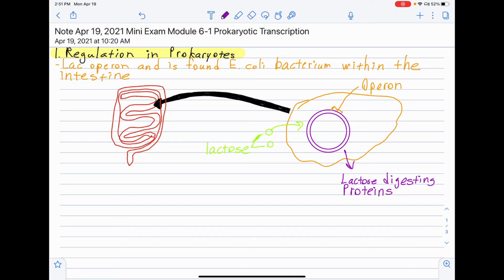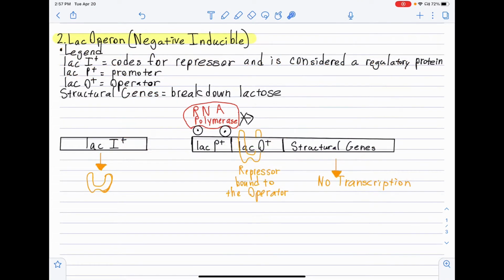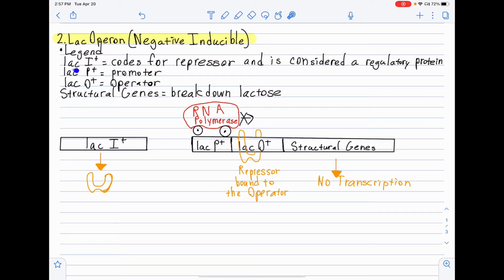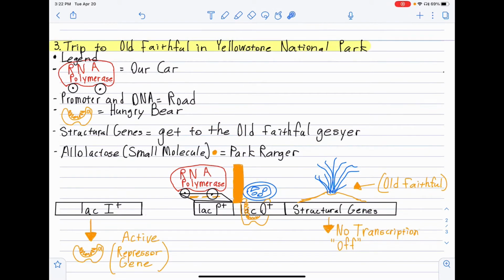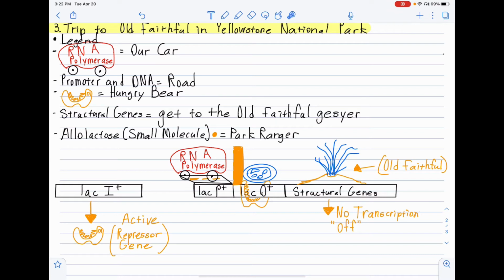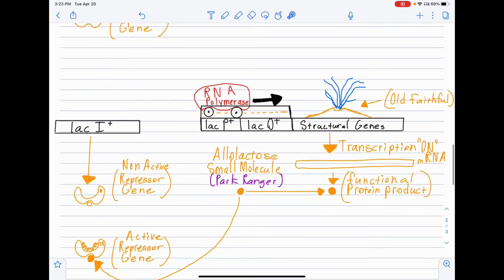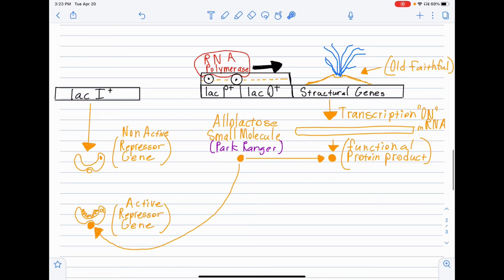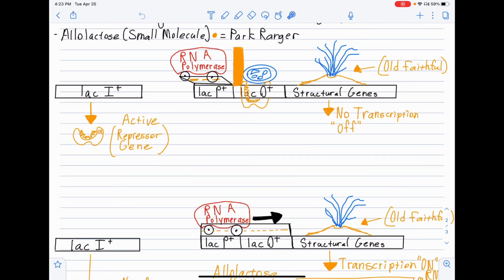Prokaryotic Regulation of Transcription: Module 6 Mini Exam video 6-1